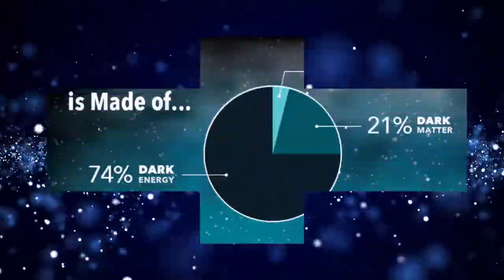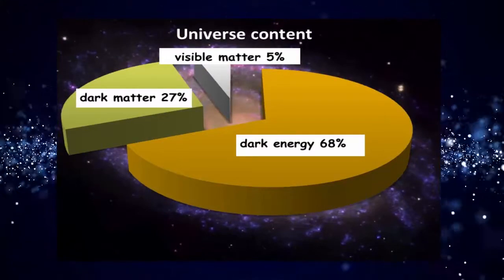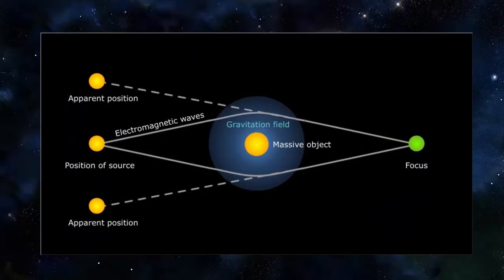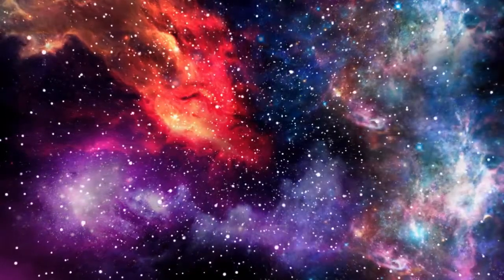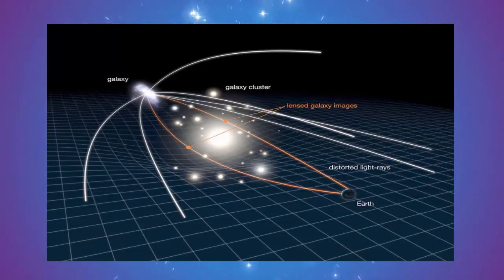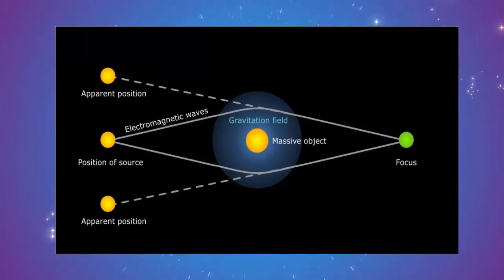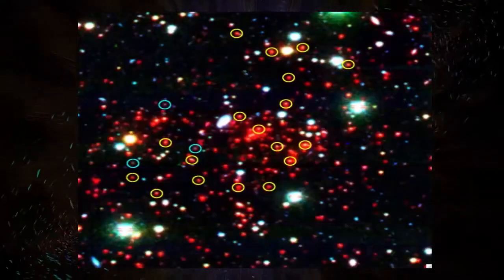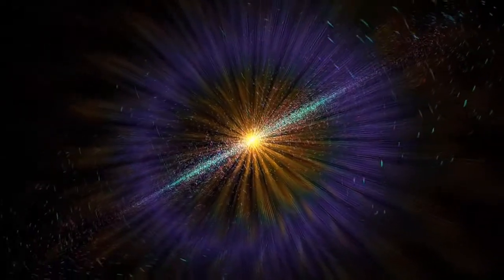Dark Matter Documentary - What is Dark Matter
Dark matter is a non luminous component of the cosmos. Yet, that can be detected or identified for its existence through the gravitational force. The gravity on the light emitting components that pass by proves the presence of this dark matter. The concept of black holes can be better understood too, in the same manner if there is a definite and concrete answer to this question of dark matter or dark energy. 96% of the universe constitutes the dark energy and the dark matter. Understanding the behavior of the dark energy and dark matter becomes a crucial need in that way. Significant findings in this subject are of global importance today. That can bring in revolutionary changes and seed for new and advanced technologies to come in the near future.